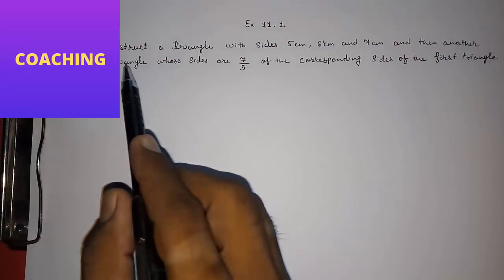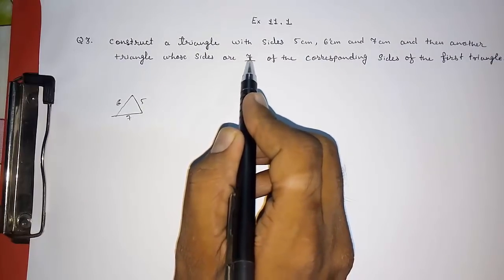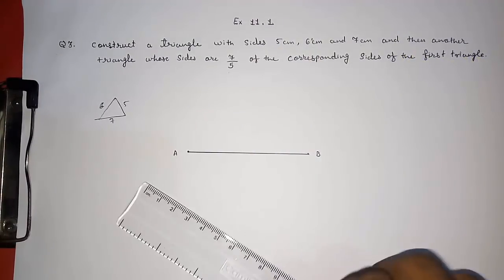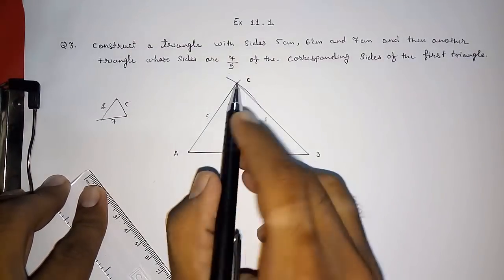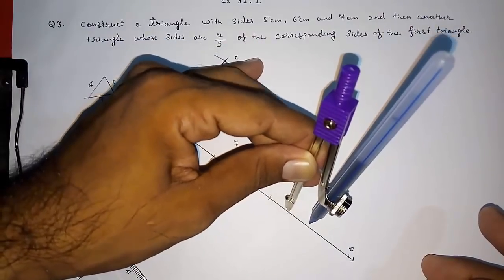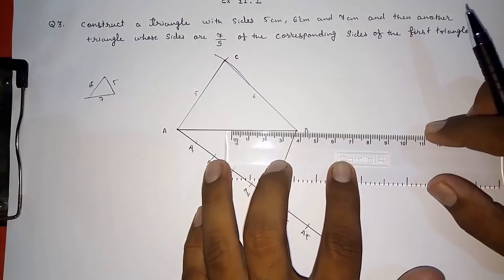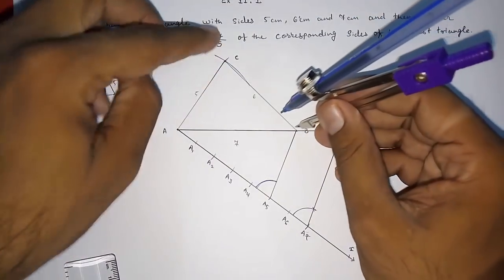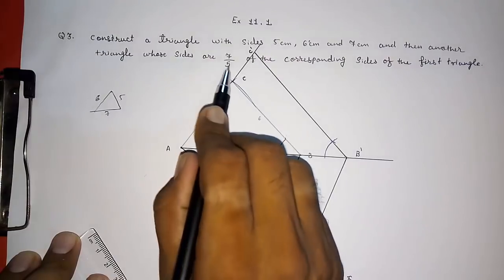Cbse class 10 maths constructions ll Exercise 11 Question 3 solution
Cbse class 10 maths construction ll Ex 11.1 question 3 ll
class 10 chapter 10 construction solution
Q3. Construct a triangle of sides 4 cm 5 cm and 6 cm and then a triangle similar to it whose sides are 2/3 of the corresponding sides of the first triangle.
NCERT solutions,